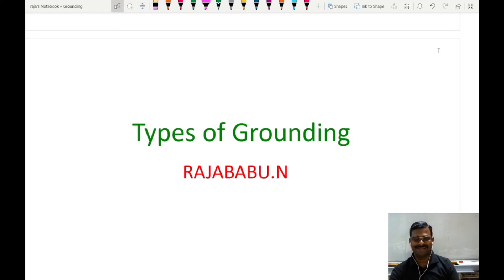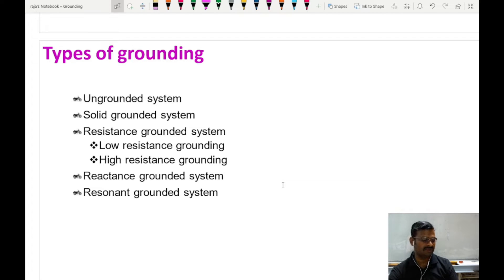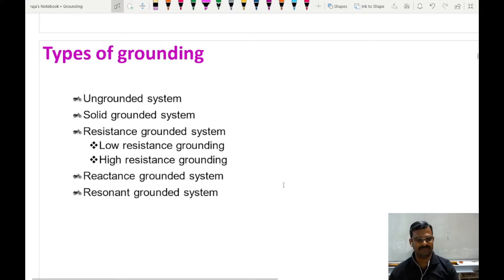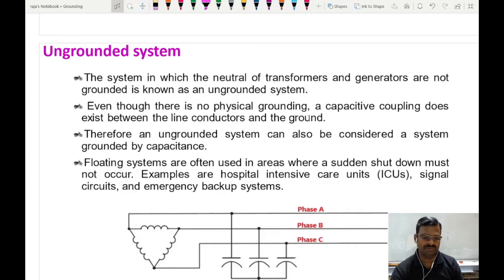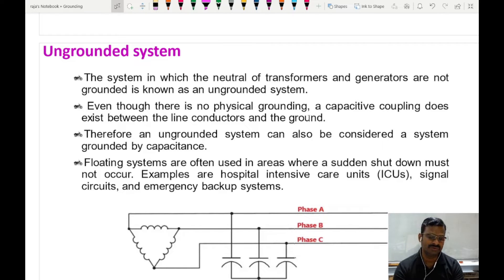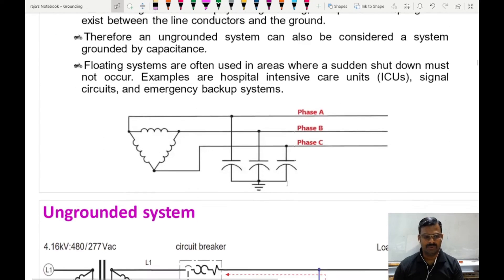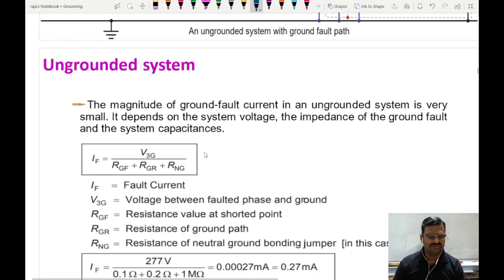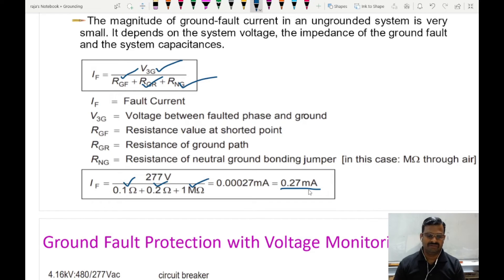Ungrounded System-Advantage, Drawbacks and Fault finding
types of grounding
ungrounded system
fault current path
insulation monitoring device